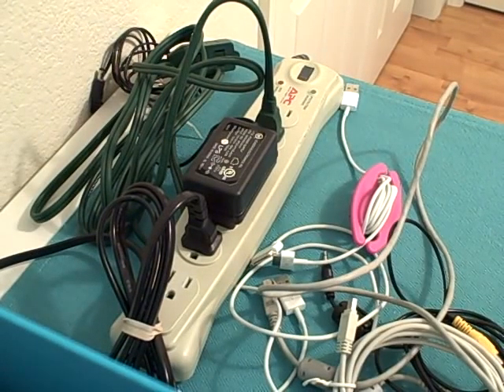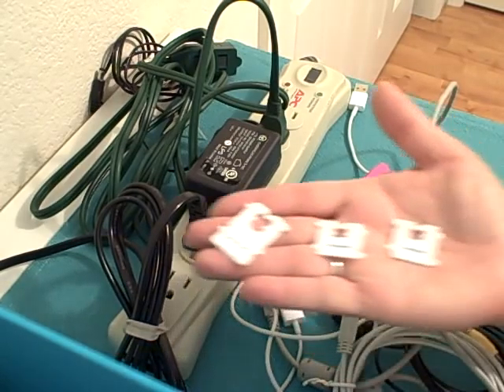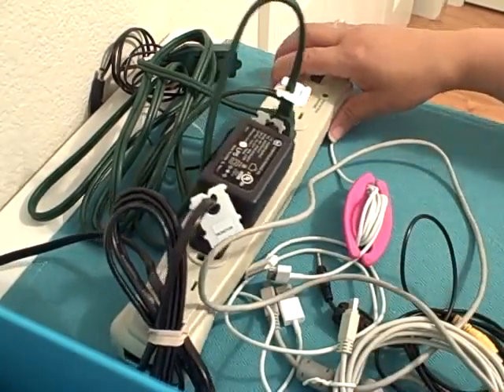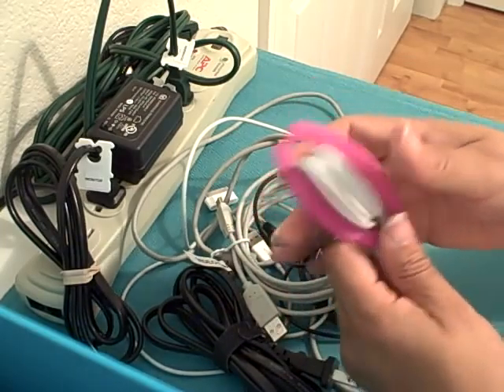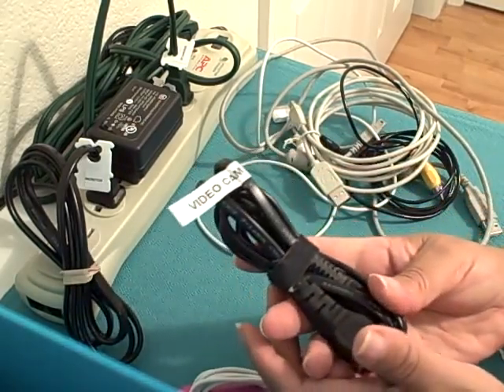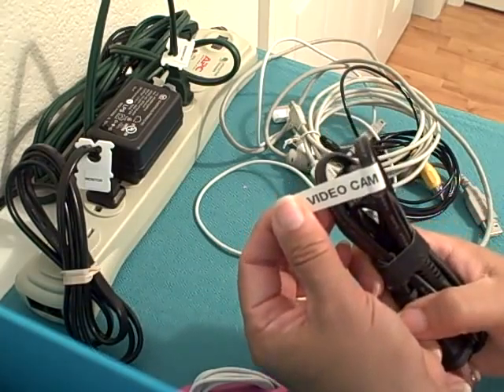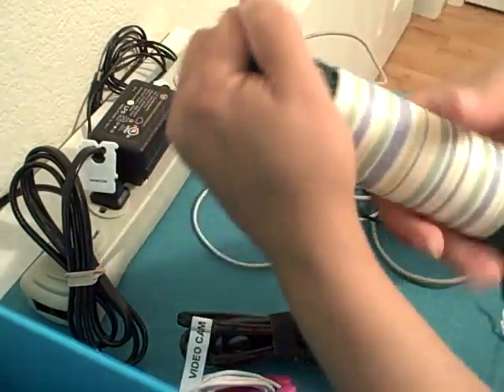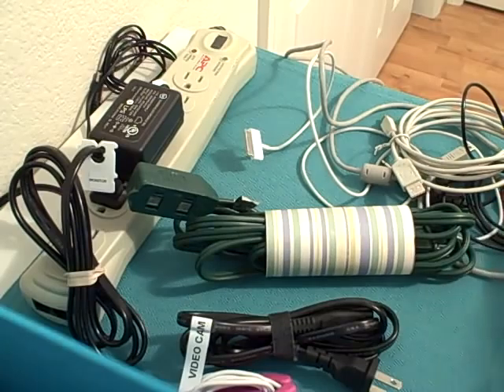End the Cord Chaos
Easy and inexpensive ways to manage all the cords in your home.